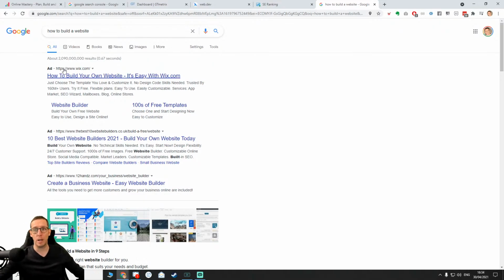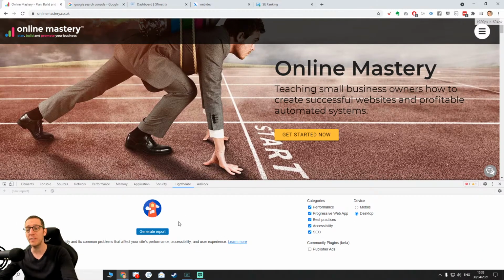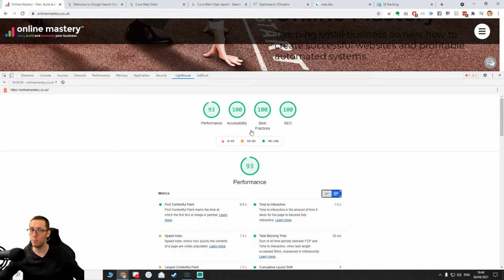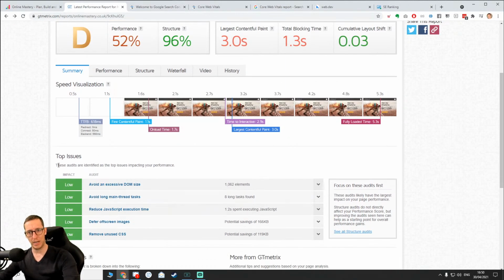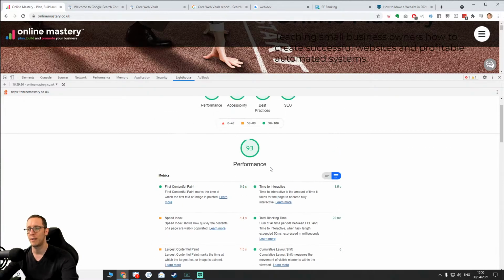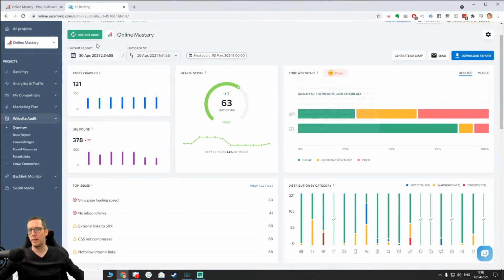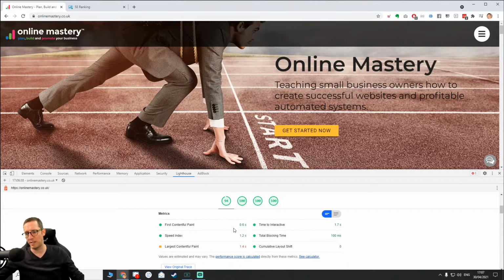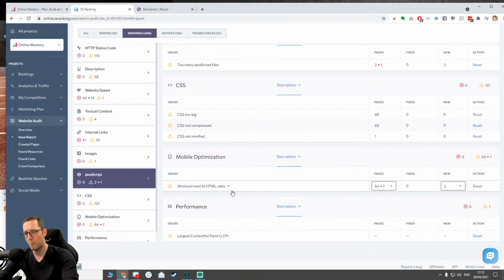If you don't do this - it will cost you more than you will earn!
Everyday someone comes to me asking to promote something but if you don't do this first - it's pointless